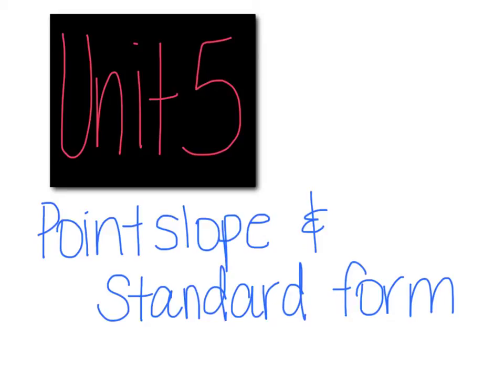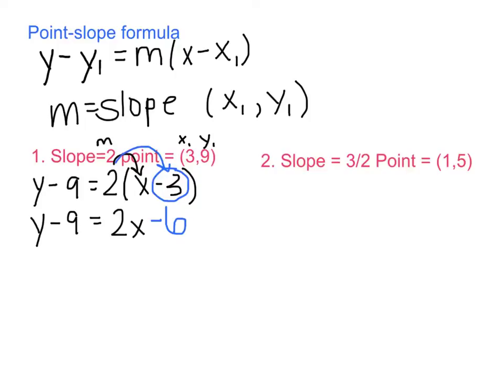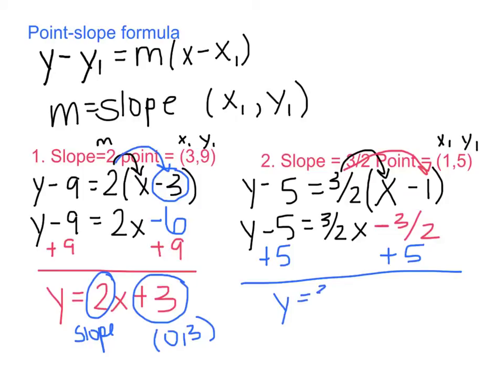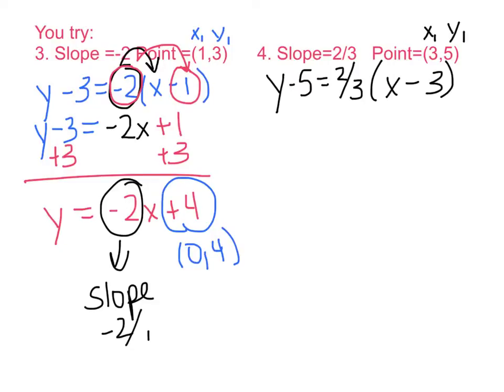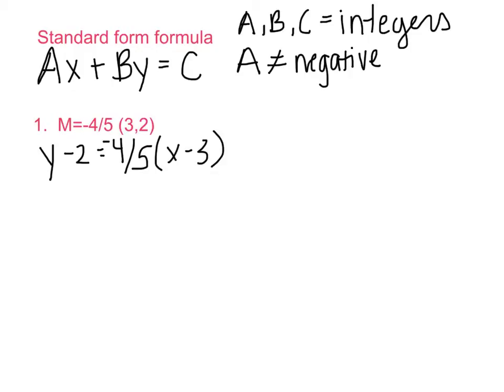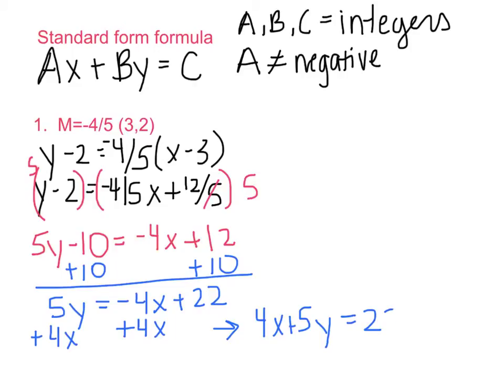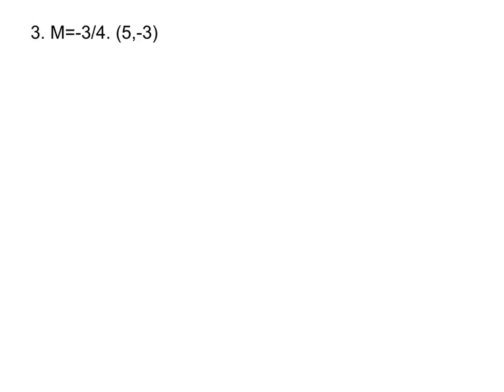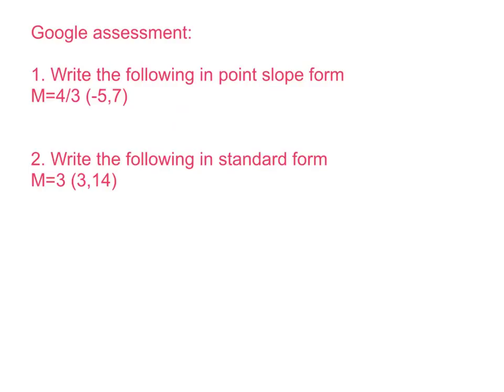Point slope and standard form